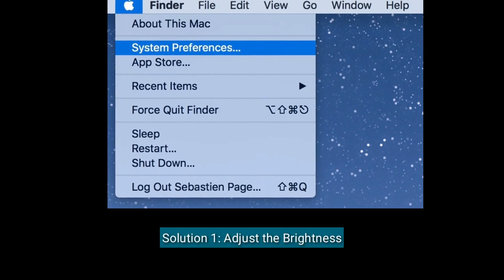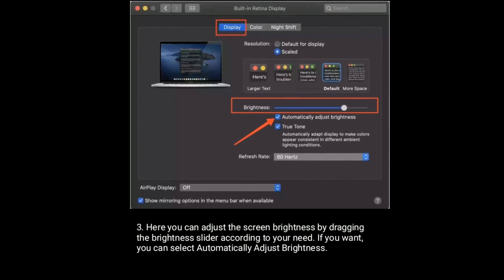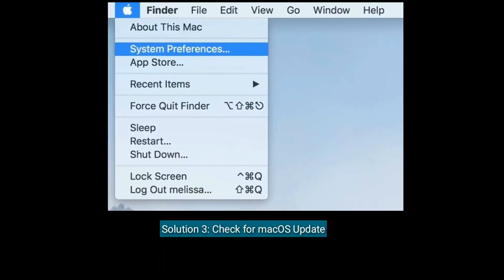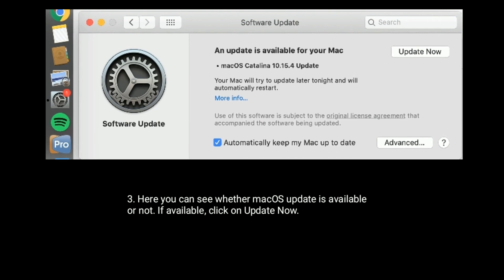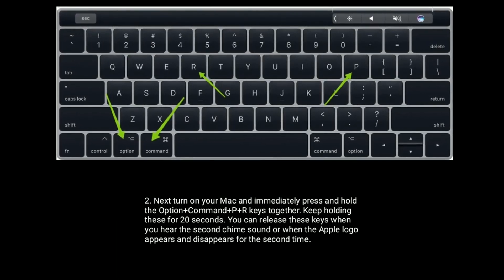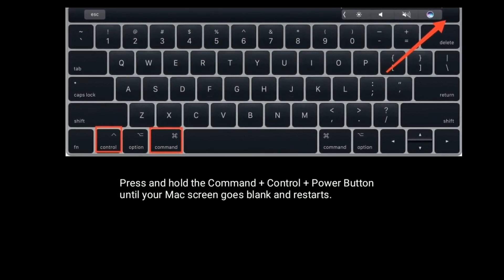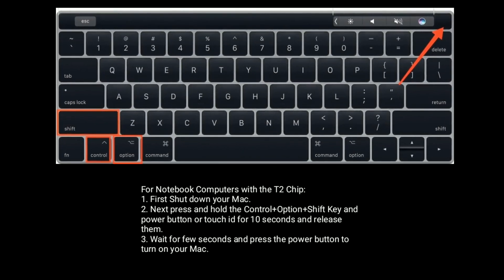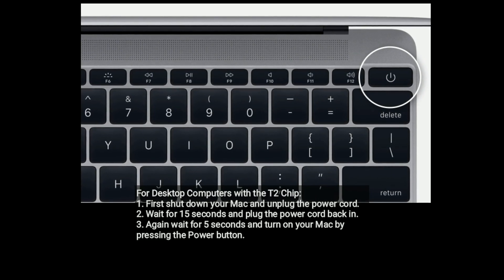Mac Screen Dim and Unable to Change the Brightness in macOS Catalina - Here's the Fix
How to fix MacBook pro/air brightness won't adjust, no brightness slider on mac in macOS Catalina, MacBook pro brightness doesn't change, macbook pro screen dim and cannot adjust brightness, can't adjust macbook screen brightness, unable to adjust the mac screen brightness.